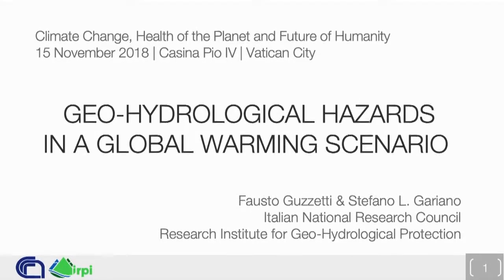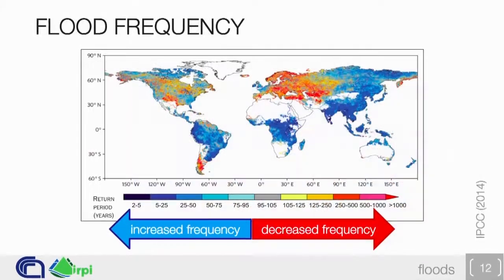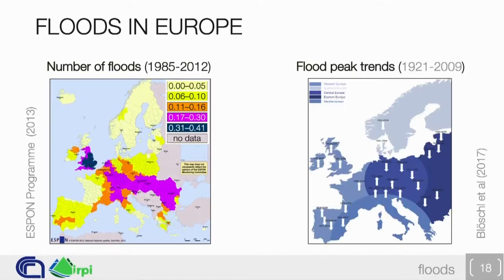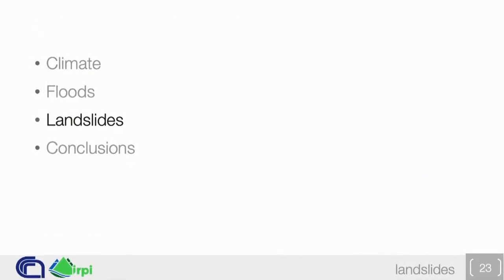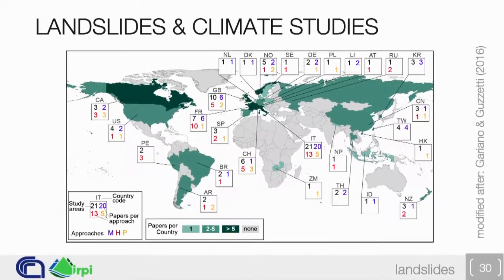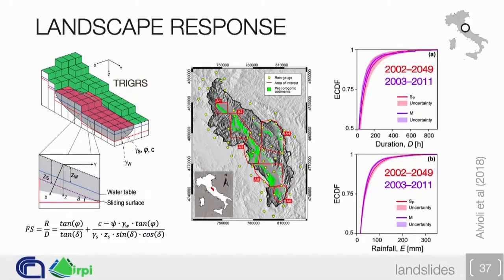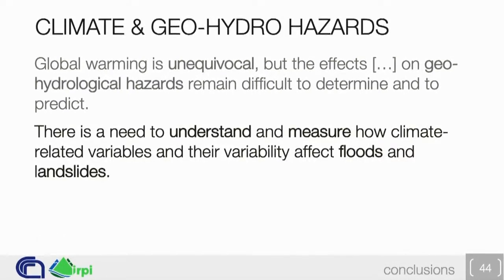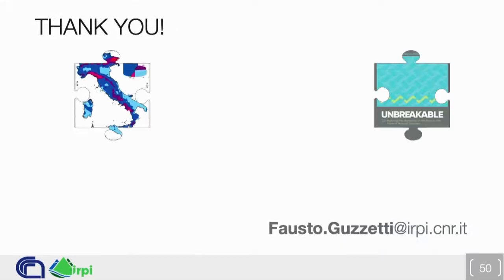5. Fausto Guzzetti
"Geo-hydrological Hazards in a Global Warming Scenario"
by Fausto Guzzetti

Climate Change, Health of the Planet and Future of Humanity

Pontifical Academy of Sciences - CNR
Casina Pio IV, 15 November 2018

More than fifty years after the first reports[1] climate change is taking a growing toll on humanity and on ecosystems, at local, regional and planetary scales. The scientific community has deeply investigated the causes and consequences of climate change, from primary drivers (the fast, anthropogenically-driven, increase in use of fossil fuel releasing greenhouse gases, in turn causing climate warming) to impacts, some of which (e.g. loss of biodiversity and agricultural productivity, rising see level and climate extremization, including growing desertification and frequent occurrence of extreme meteorological events) are devastating the stability of life on Earth and may pose a serious risk for human wellbeing, and even survival.